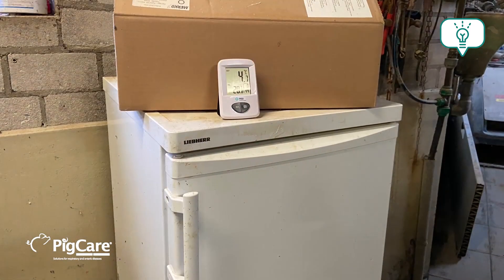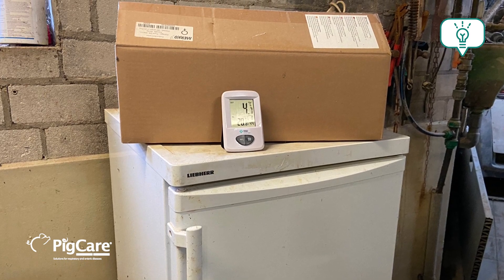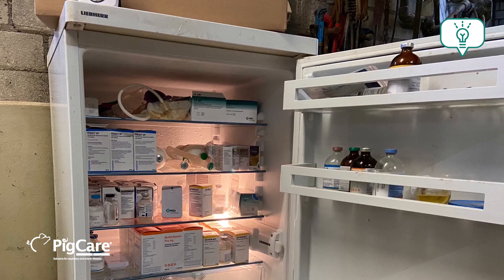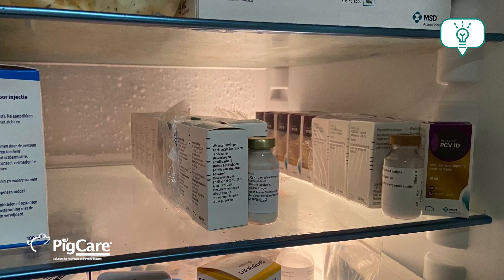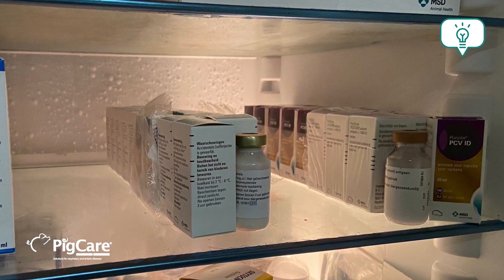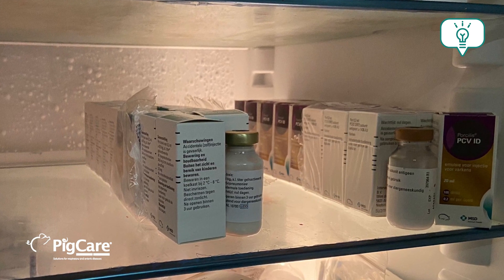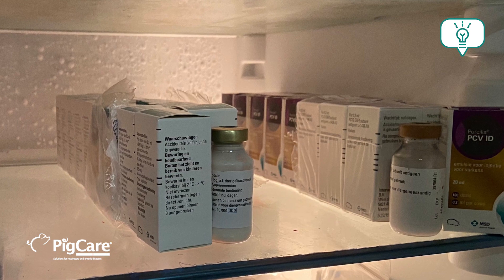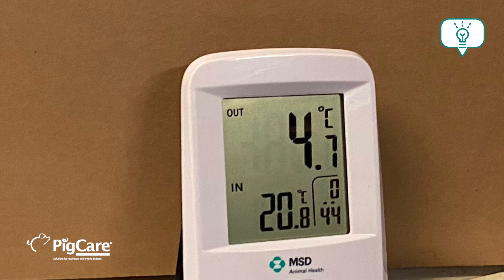10 Tips for Swine Farming Ep. 8: VACCINES STORAGE.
In this episode Marc Schyns (MSD Animal Health The Netherlands) explains the importance of optimal vaccine storage and the effect this has on minimising time and cost efficiency associated with vaccine loss.

Practical tips for storage, shared by Marc Shyns include:
- mantaining the refrigerator at the right temperature,
- oldest batches used first (First Expiry- First Out Policy)
- always taking into account the expiration date
- avoid placing the vaccines too close to the back wall of the refrigerator, as this can be a source of temperature extremes and moisture, which can damage your vaccines.